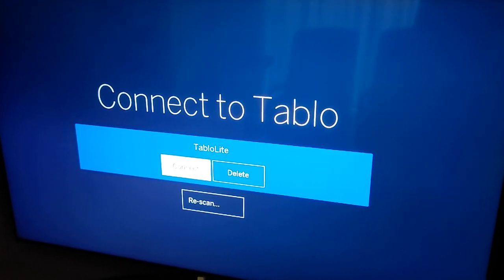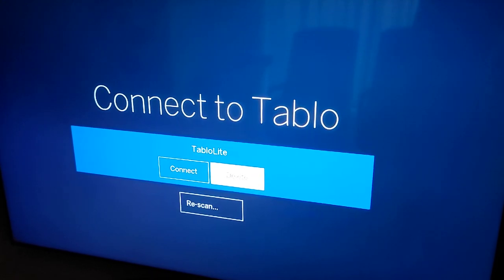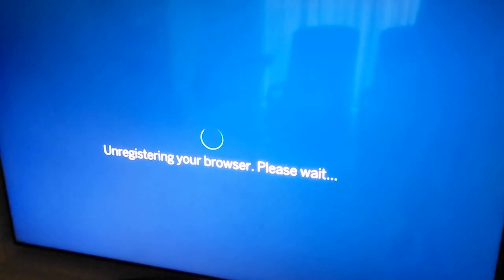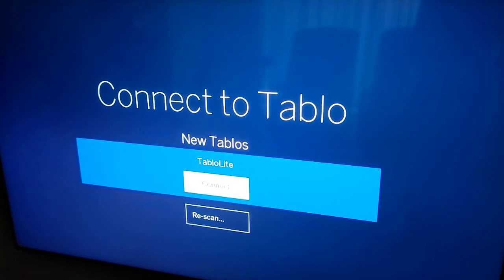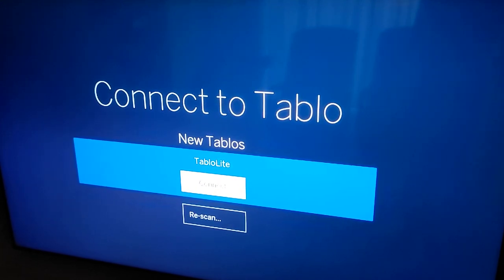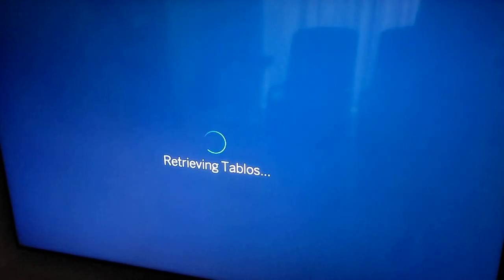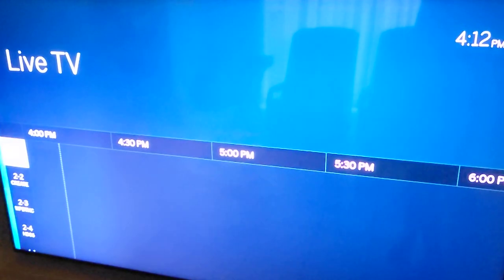Tablo DVR to Smart TV Connection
The LG smart TV was having problems connecting to the Tablo DVR. It was showing an error related to the Tablo not being connected to the Internet.

I had to move the network cable connection on the Tablo to be on the same router as the Smart TV, then it connected fine.